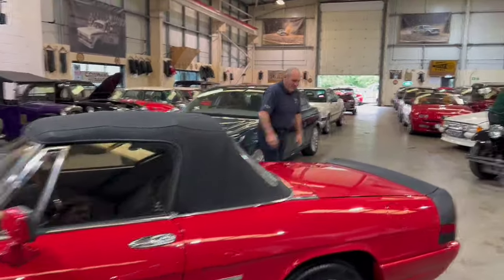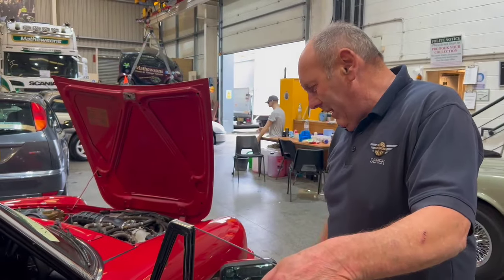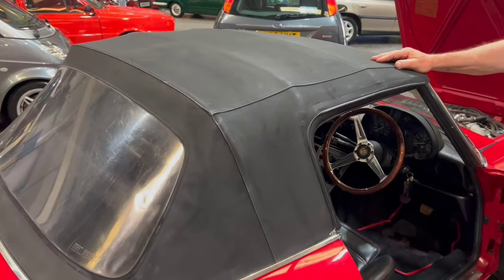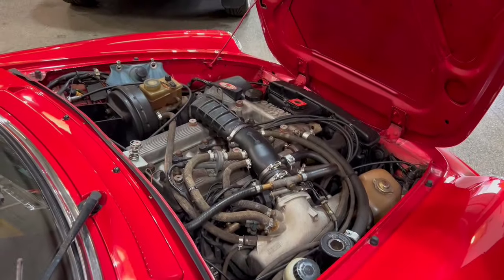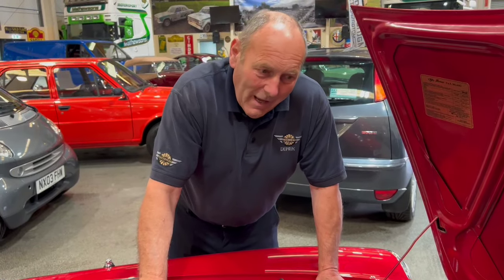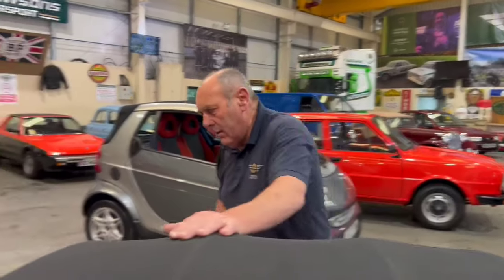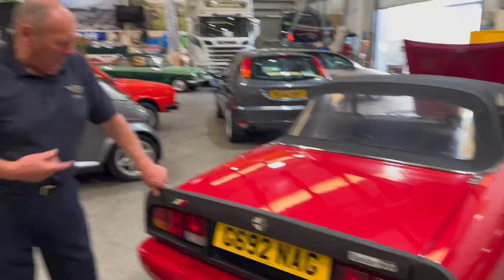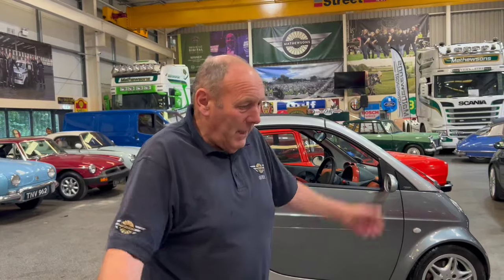1989 ALFA ROMEO SPIDER | MATHEWSONS CLASSIC CARS | AUCTION: 24, 25 & 26 JULY 2024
1989 ALFA ROMEO SPIDER | MATHEWSONS CLASSIC CARS | AUCTION: 24, 25 & 26 JULY 2024